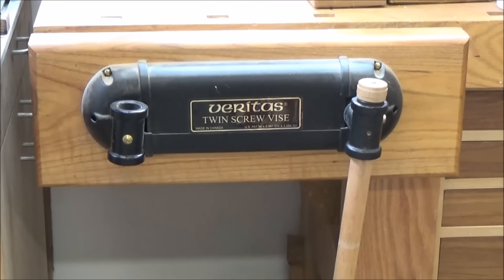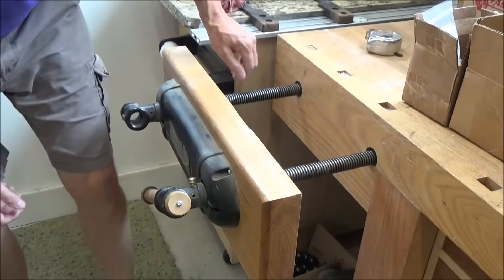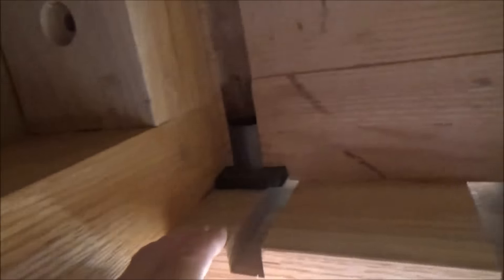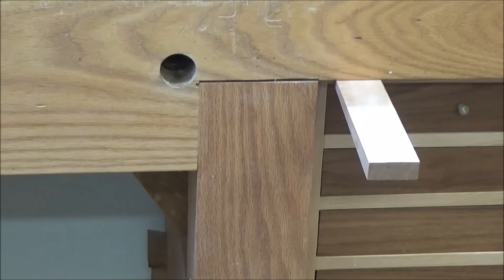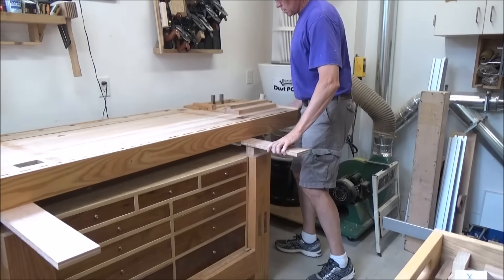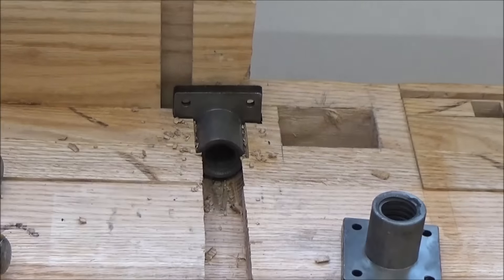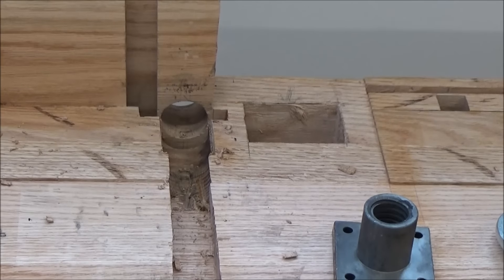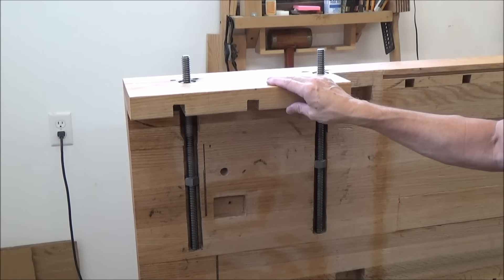01 Bench Vise Upgrade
Removing a Twin Screw Vise and upgrading to a Moxon Vise on a traditional work bench.